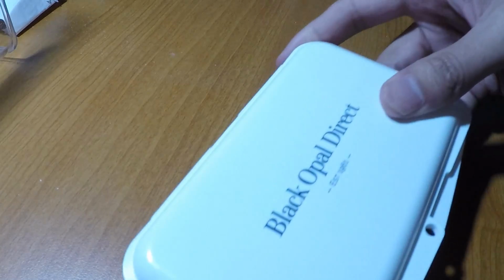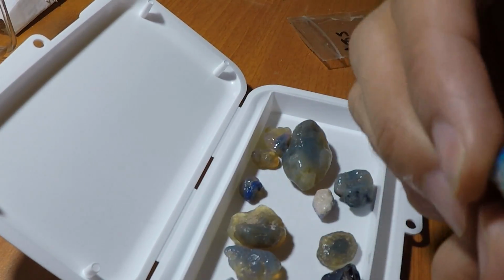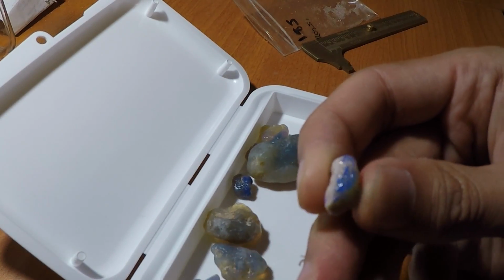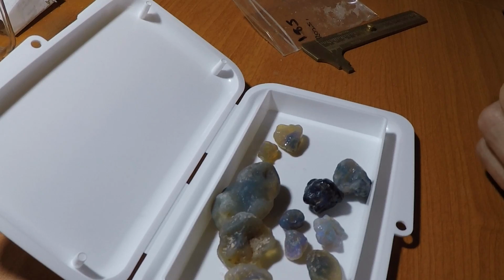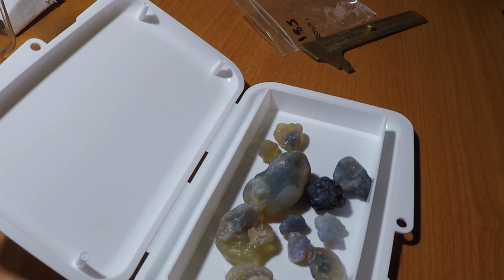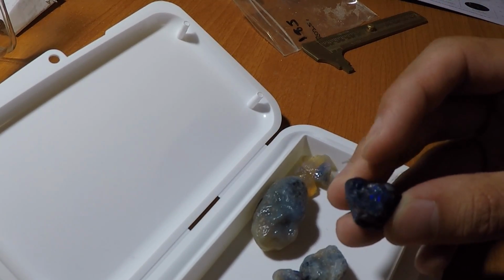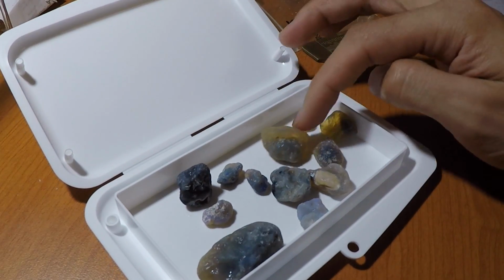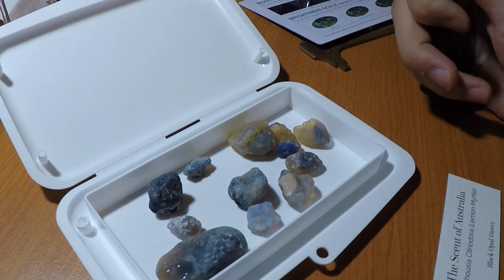Black Opal Direct Beginners Parcel Unboxing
An unboxing of a beginners black opal parcel from Black Opals Direct
If you are thinking about getting one hopefully this can provide a little more clarity for you.
Future videos of me carving and polishing some of these are on their way.

Instagram    roysrocksyt
Mailbox: